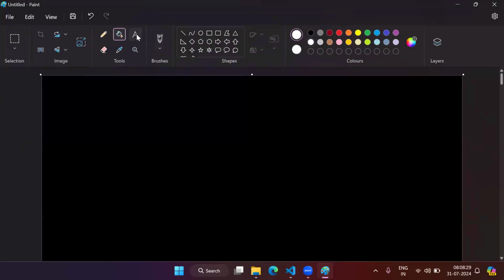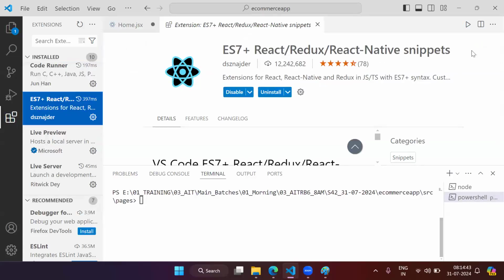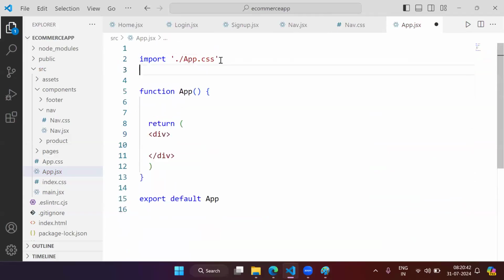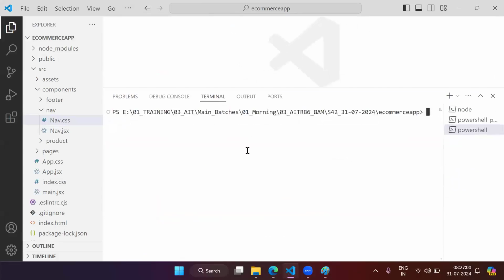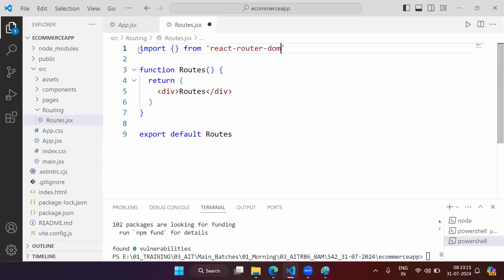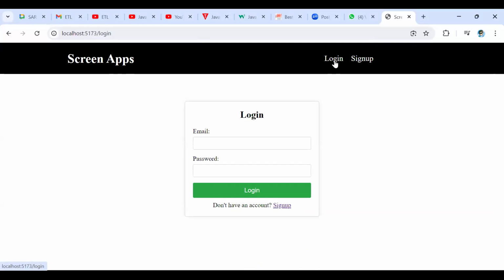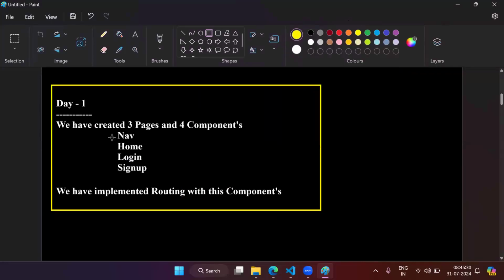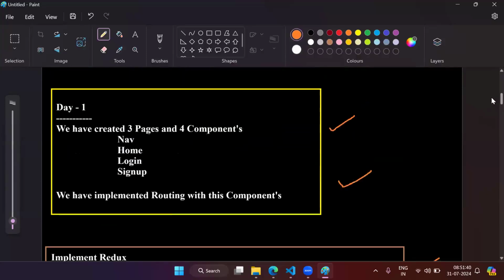Day#43 12 React Js Projec 31 JULY 24